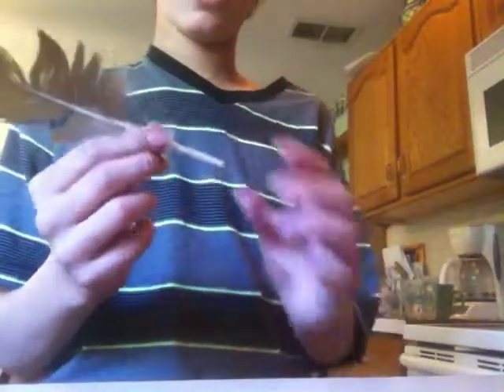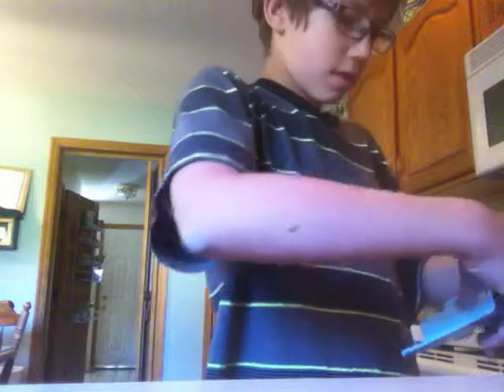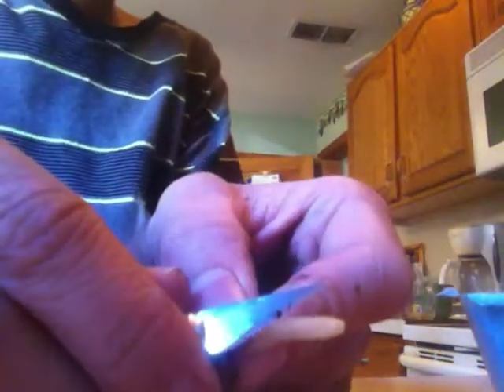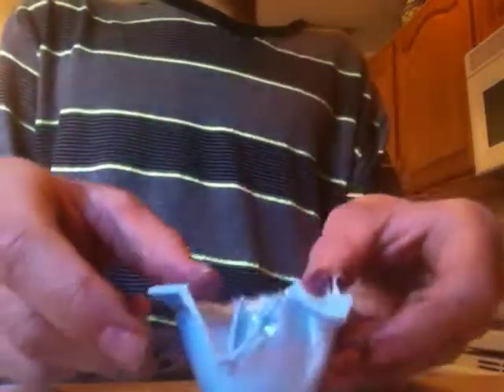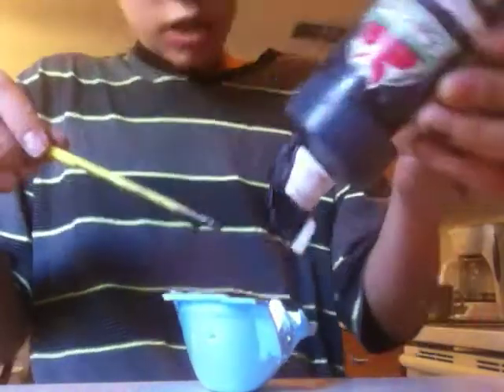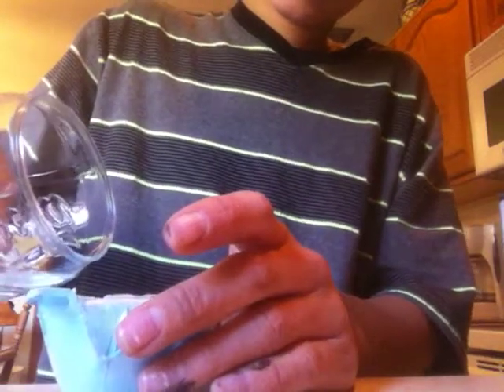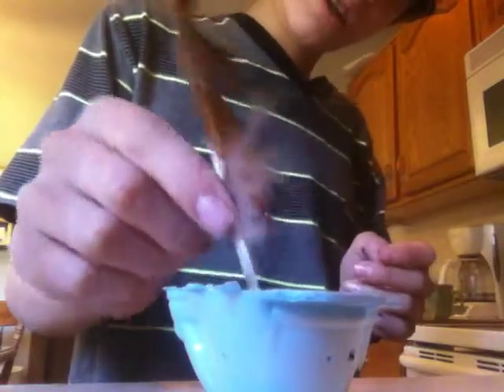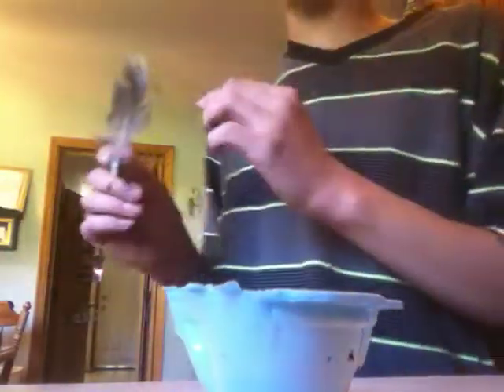How to make a quill and ink with paint an water